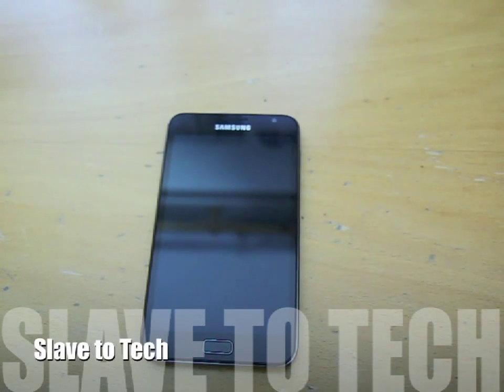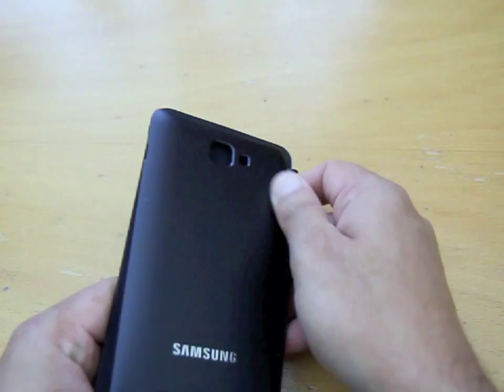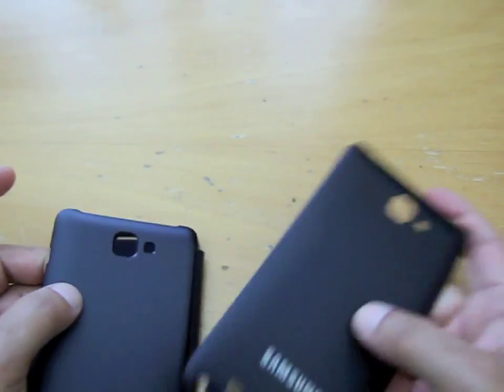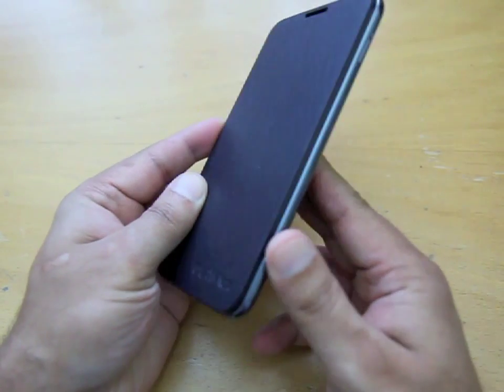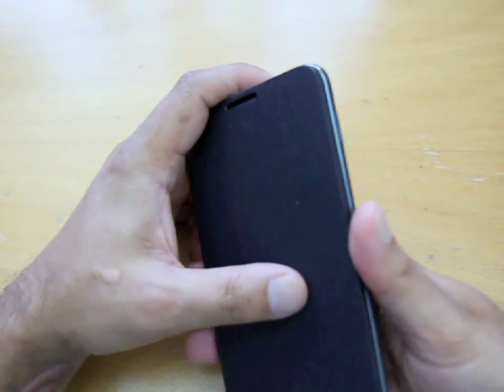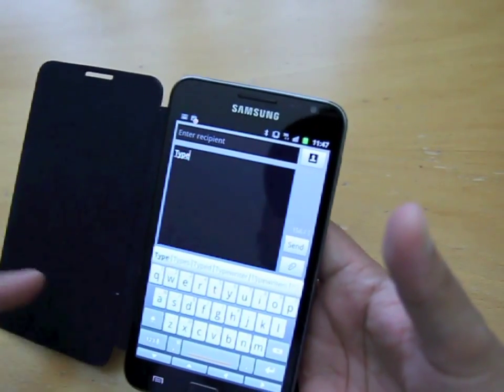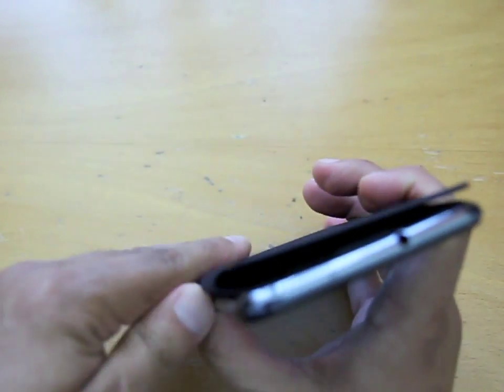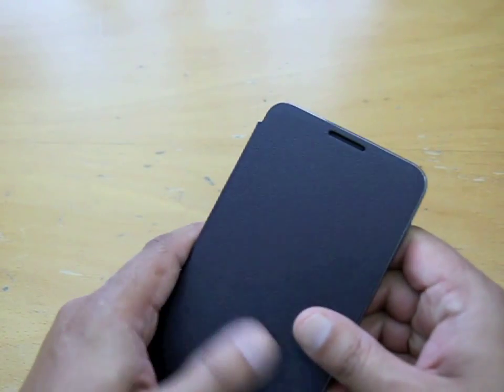Review - Samsung Galaxy Note - Flip Case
Video review of the Samsung Galaxy Note - Flip Case. Check out how it fits , looks and offers